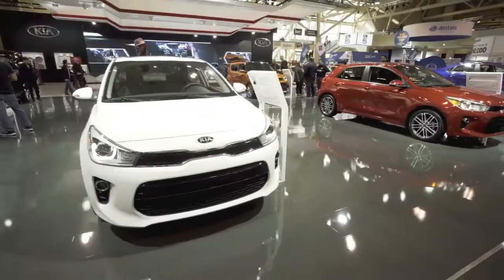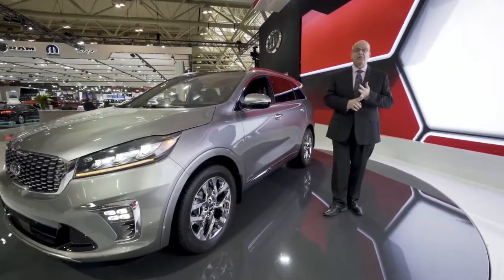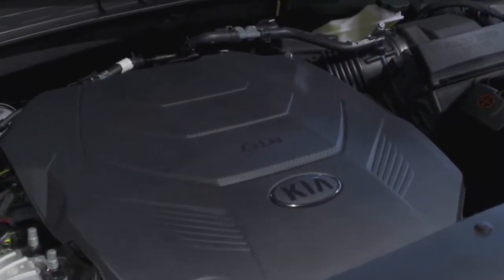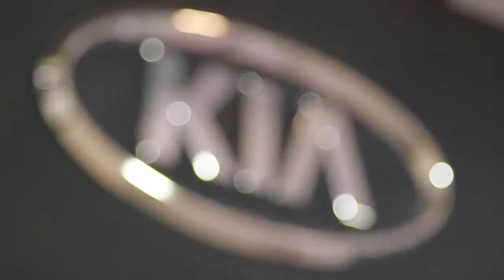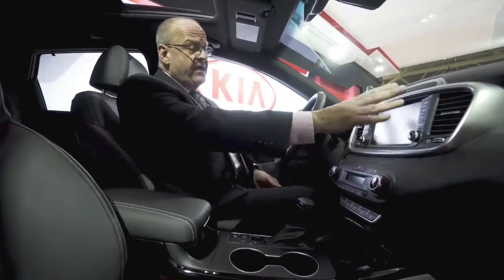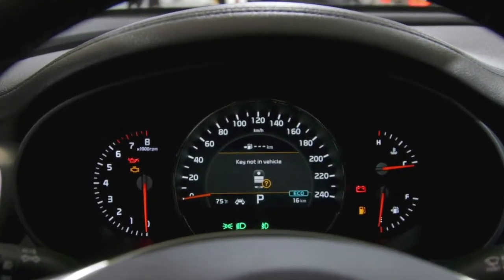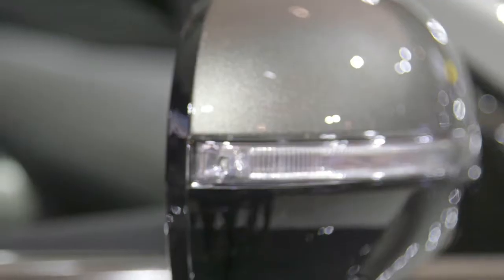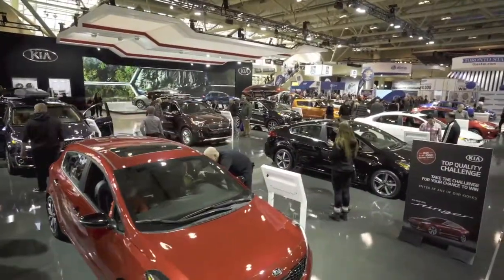2019 kia sorento redesigned | interior | specs | price | tech features | kia car videos | cargurus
Sorento Kia | 2019 | Redesigned | Walkaround | interior | specs | features | price | cargurus | canada
 Before Kia adds a new full-size crossover potentially inspired by the Telluride concept, the automaker has packed the 2019 Sorento with more features and an updated powertrain lineup. Available in front- or all-wheel-drive configurations, the 2019 Sorento now comes standard with seating for seven on all models. Higher-grade SX and SXL trims are now more luxurious with improved cabin materials, new features such as two-way lumbar support for the front passenger, Nappa leather upholstery in Mahogany or Terracotta two-tone schemes, and a new Harman Kardon premium surround sound system.

Exterior changes include revised front and rear fascias, new optional full LED headlights, taillights with new lighting patterns, and slimmer ice cube LED foglights. On the tech front, the 2019 Sorento gets an updated infotainment system with Apple CarPlay and Android Auto standard across the lineup and a standard 7.0-inch touchscreen even on the base L trim. Higher-grade models get a larger 8.0-inch touchscreen. A wireless charging pad is now available and is compatible with Android devices and the new Apple iPhone 8 and iPhone X.
 Under the hood, the big news is the addition of updated transmissions. The base 185-hp 2.4-liter I-4 comes with a revised six-speed automatic, and the 290-hp 3.3-liter V-6 gets the eight-speed automatic from the Cadenza full-size sedan. With the V-6 and all-wheel drive, the 2019 Sorento can tow 5,000 pounds (2,268 kg) when properly equipped. The 2.0-liter turbo-four, however, has been discontinued. In the future, Kia will add a diesel engine option for the Sorento and says that it will feature the latest emissions control technologies. More information on the diesel-powered variant of the Sorento will be announced at a later date.

On the safety front, all 2019 Sorentos from the EX trim and higher now come standard with a suite of active safety and driver assistance features, including forward collision warning, automatic emergency braking, and adaptive cruise control. The 2019 Sorento also gets lane keep assist and driver attention warning as part of its full suite of driver aids. All-wheel-drive models continue to come with a four-wheel lock mode that splits power evenly front to rear and torque vectoring to help minimize understeer.

Five trims will continue to be offered on the 2019 Sorento: L, LX, EX, SX and SXL.